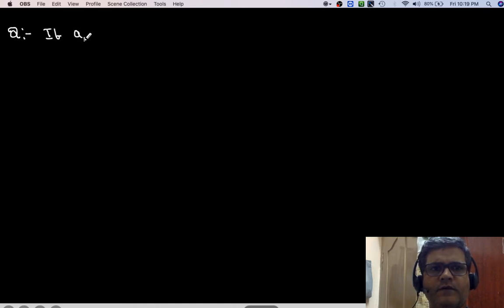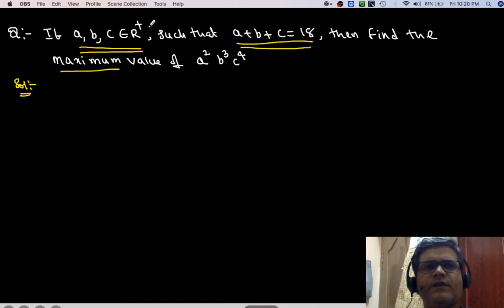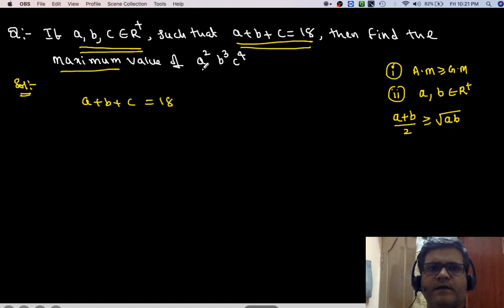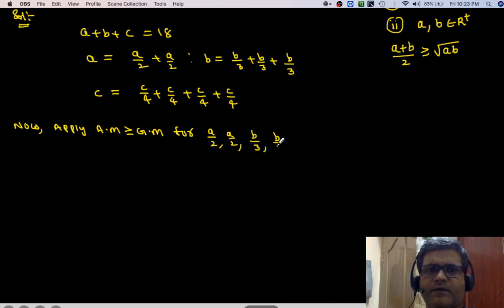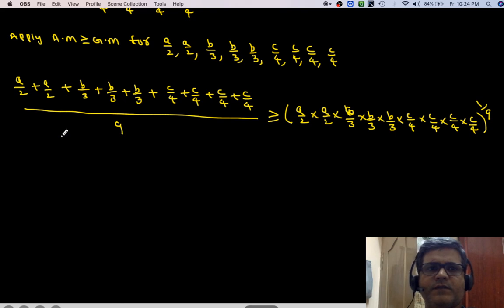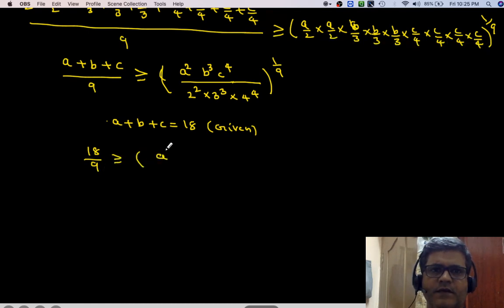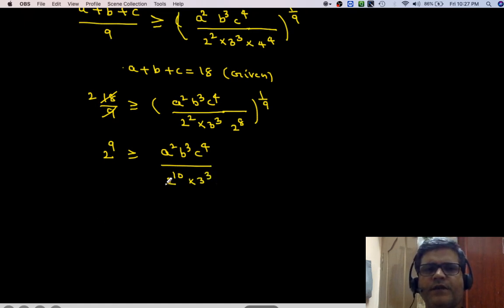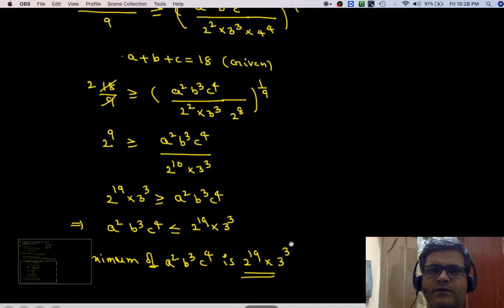nice problem on AM-GM inequality |Sridhar Indarapu | IIT- JEE Math's |Locus Institute of Mathematics